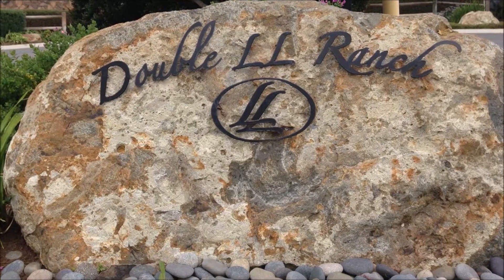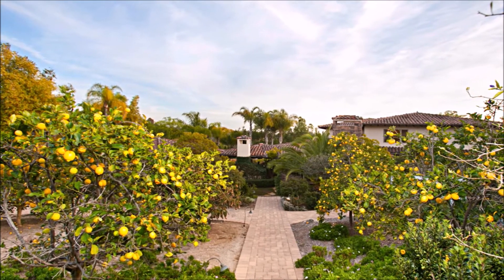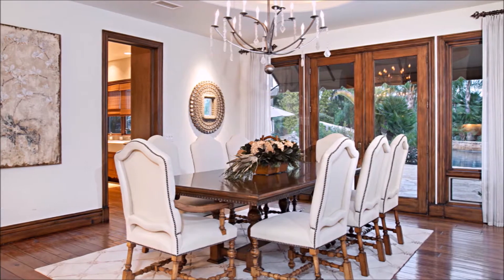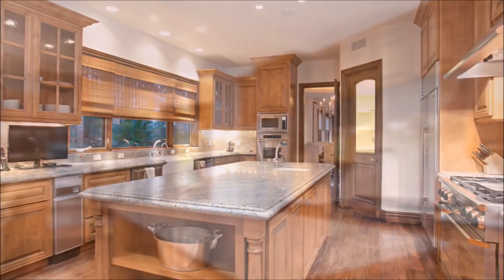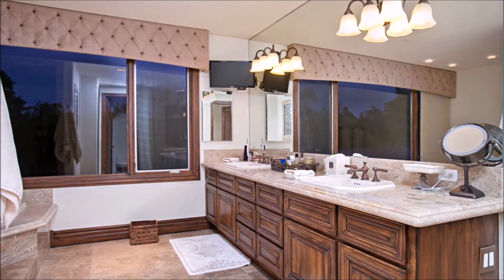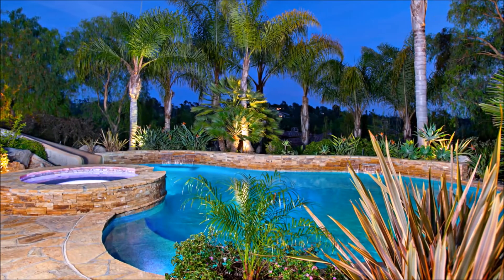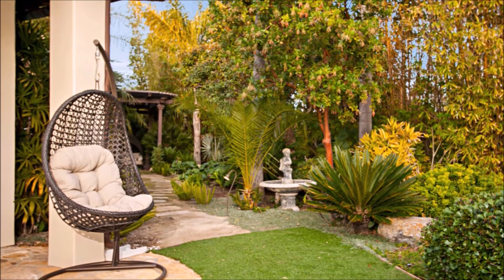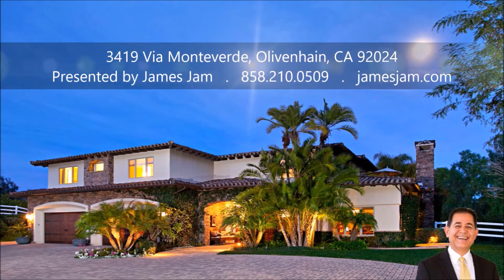3419 Via Monteverde, Encinitas, CA 92024 Olivenhain House For Sale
3419 Via Monteverde, Encinitas, CA 92024  Olivenhain House For Sale  Located in a private gated community, sits this extraordinary Tuscan style estate composed of a grand main house with approx. 5,631 SF, a 649 SF single level detached guest house, a contemporary club house with approx. 749 SF, and a detached art studio. Expansive 2.1 acres of usable ground with ample room for horses or homestead style living with a grove. Exceptional backyard perfect for entertainment complete with a built-in BBQ with a full bar and wet sink, outdoor fire place and pebble tech salt water pool and spa with exquisite lighting and water features. This smart home comes fully furnished with designer items! Please visit jamesjam.com for endless details about this one of a kind Olivenhain house for sale.
Presented by:
James Jam
#1 Individual Berkshire Hathaway HomeServices Agent
in San Diego County